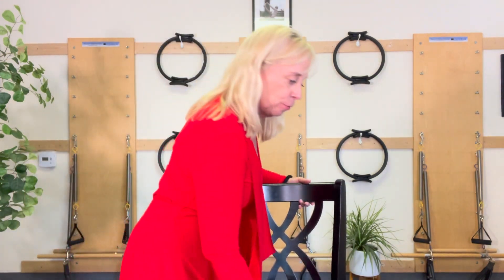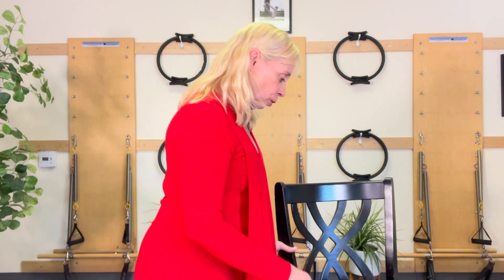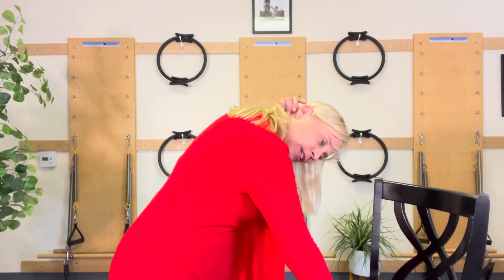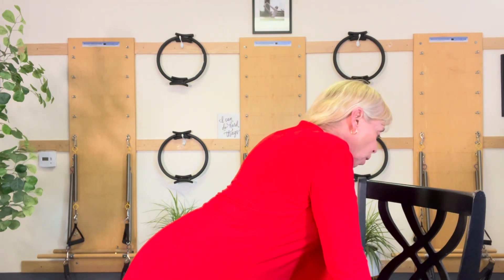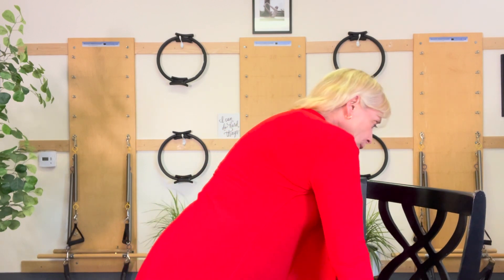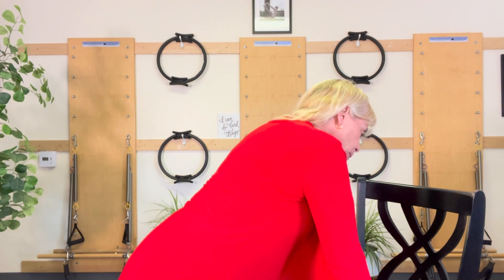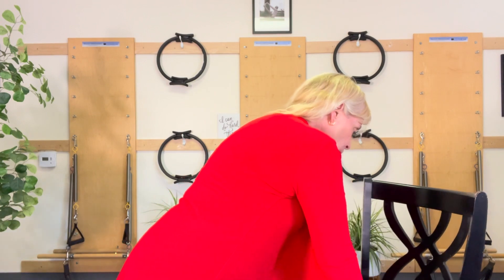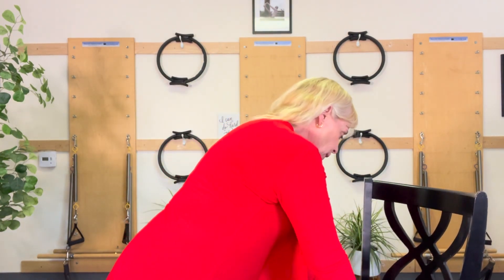Daily Doses of Health: Episode 487 - Supporting your upper back as you plank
This will help you in your plank and in your posture.